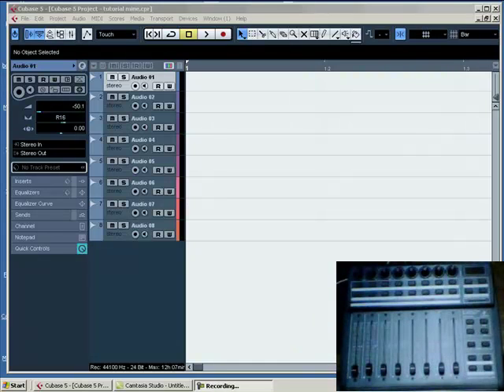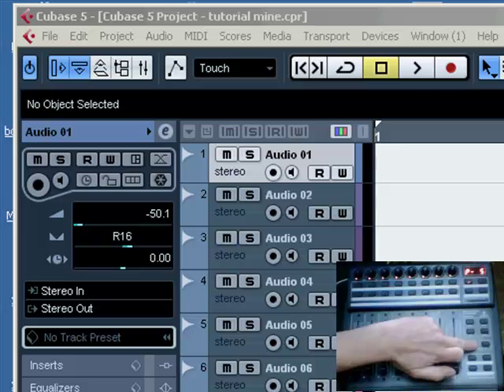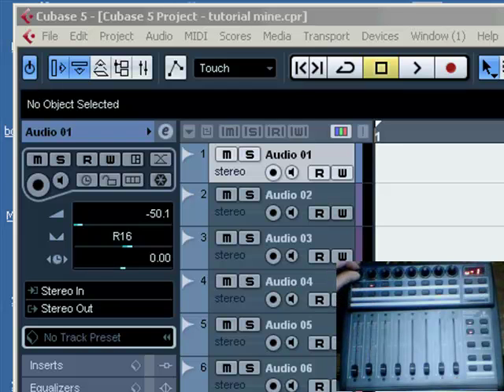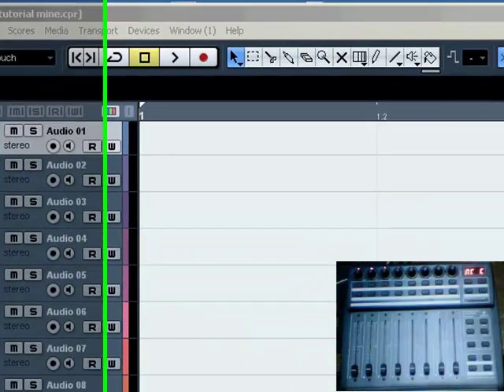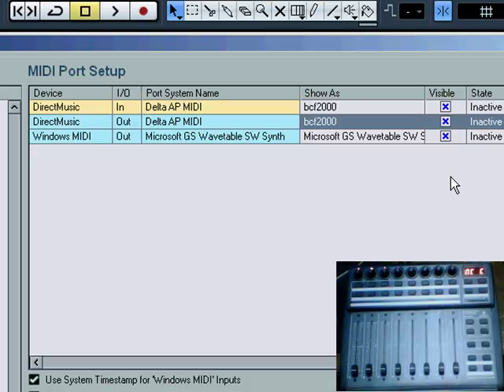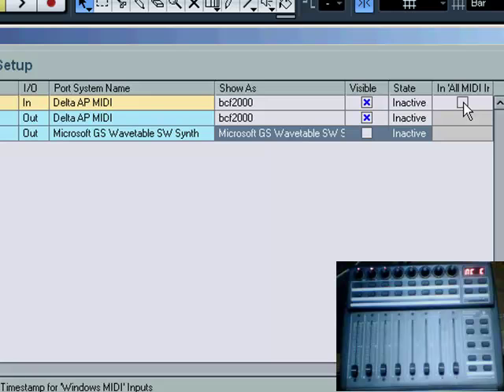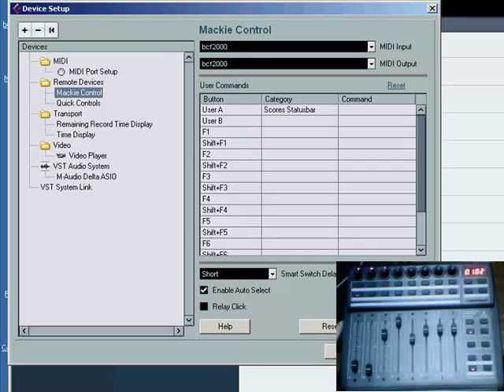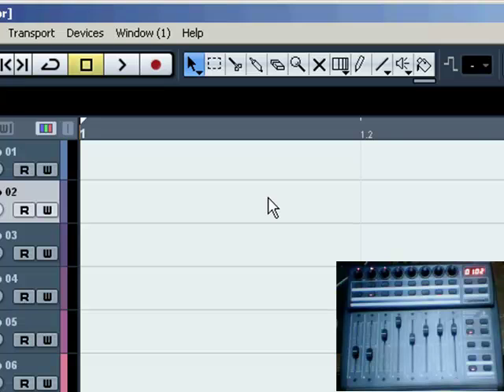bcf2000 in cubase pt1 set up.mp4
A useless manual and a slow dial-up connection is a terrible combination when you are trying to get some new hardware going. I got my bcf2000 just after christmas and have been trying for the last few weeks to get it to work.It was for this reason I have put together this idiots guide.
         I apologise for showing even the most basic things, but I myself was grateful that some of the material I saw here and elsewhere assumed no prior knowledge. As someone who would rather be writing music rather than learning the mysteries of sysex or hexadecimal I realised there could well be others in a similar position. The bcf2000 is a wonderful addition to the studio enabling faster and more natural control, so I feel  this pilgrimage for knowledge has been worthwhile, although not over yet by any means! My thanks particularly to dancetech, sonic academy and bladez for their video tutorial help